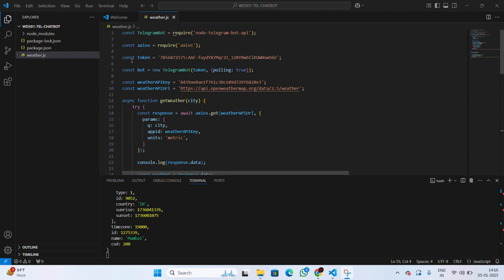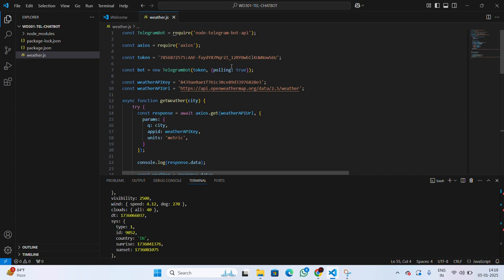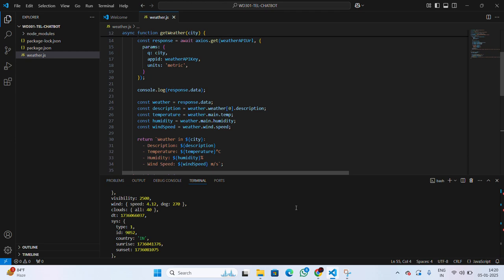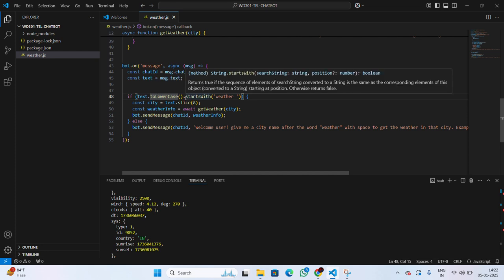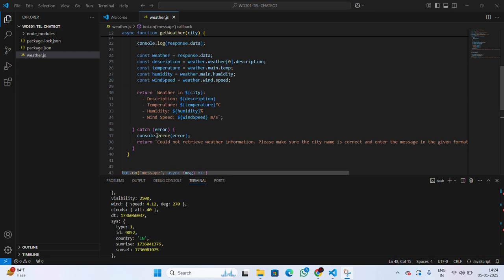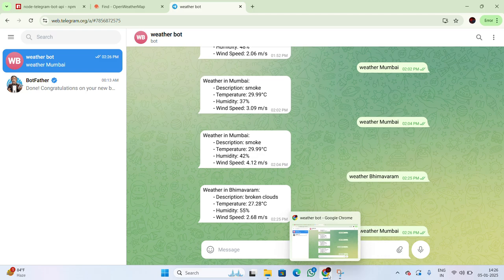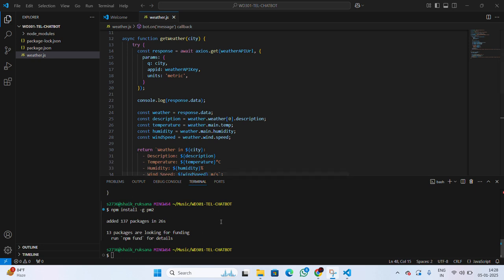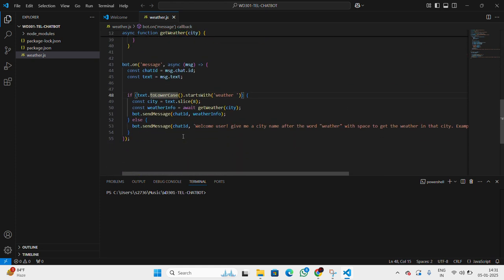complete explanation about building a weather info telegram chat bot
building a weather information telegram chat bot by giving city name using node js